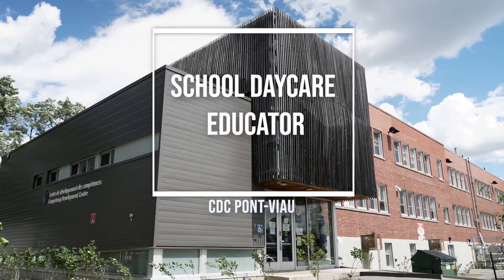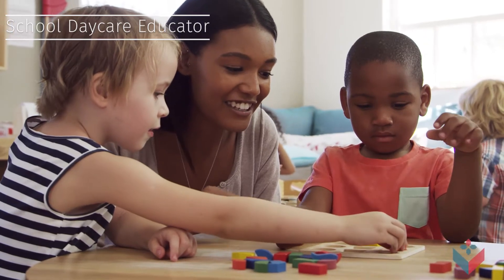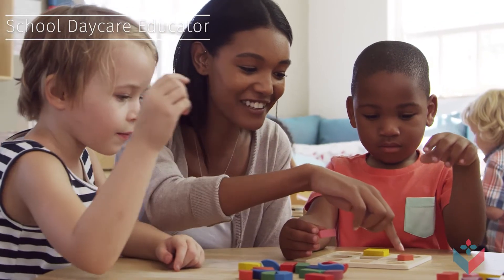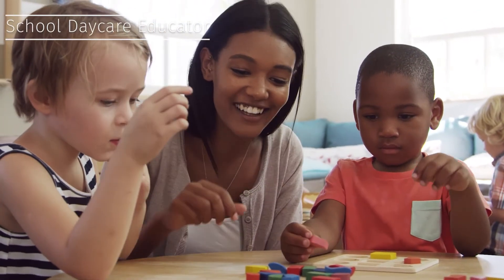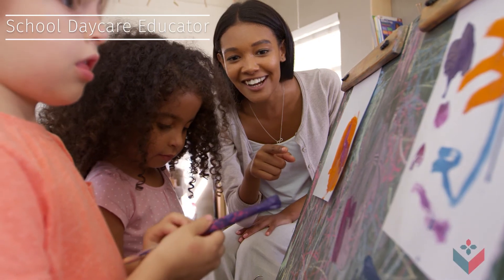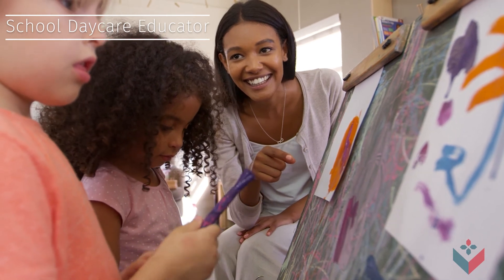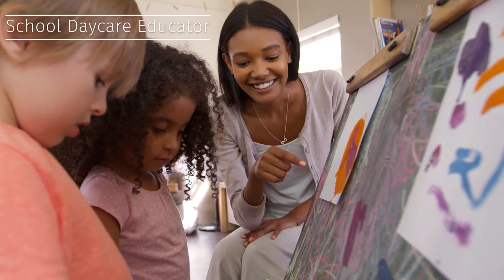SCHOOL DAYCARE EDUCATOR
​ @AEVT SWLSB  Learn about School Daycare Educator Program at CDC Pont Viau